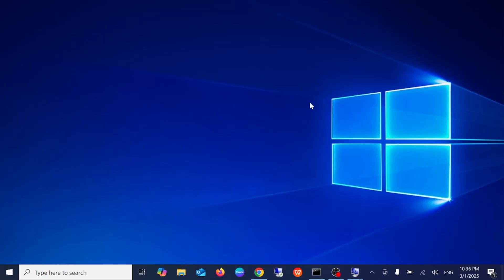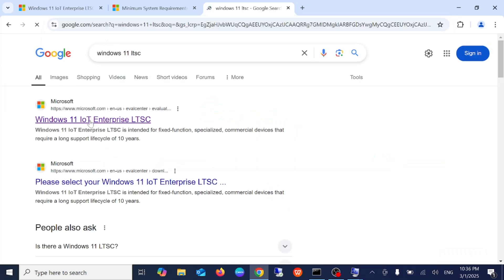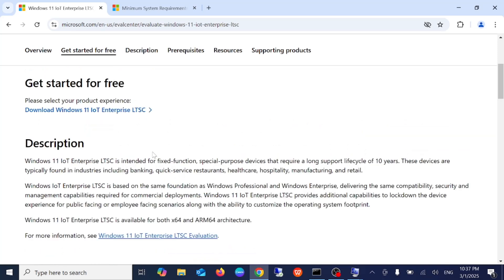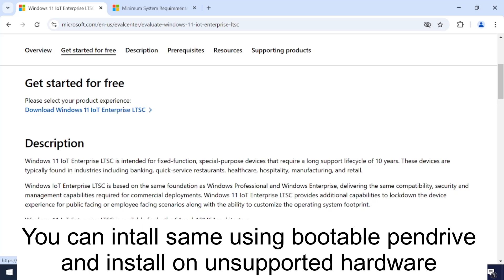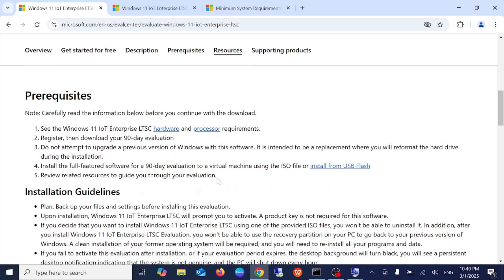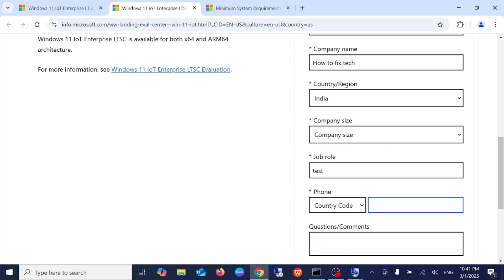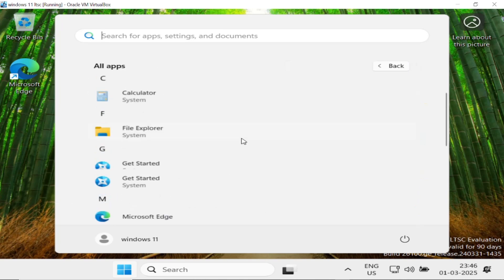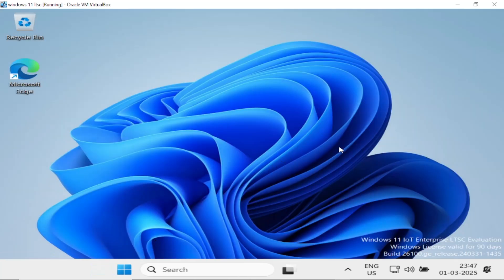How to Install Windows Lite Official From Microsoft (2025)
✅Windows 11 Lite - How to Install & Review  Lite Official From Microsoft (2025)